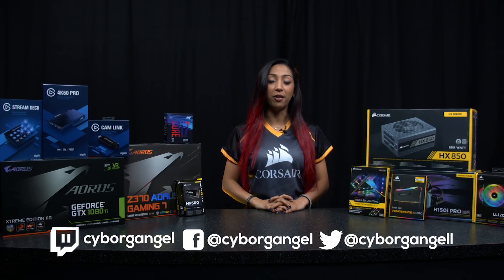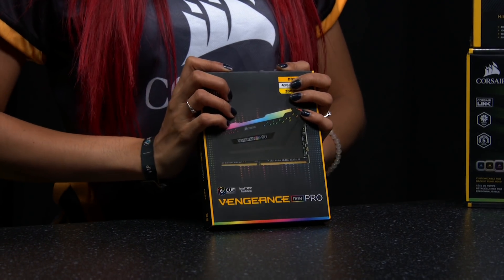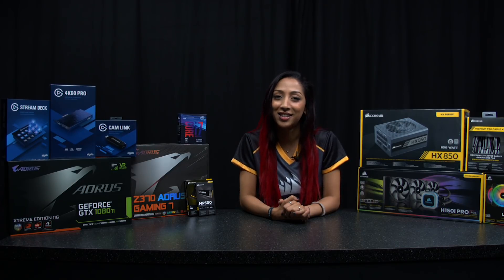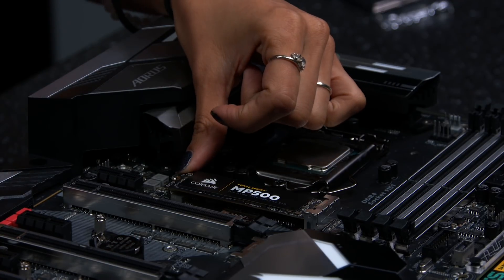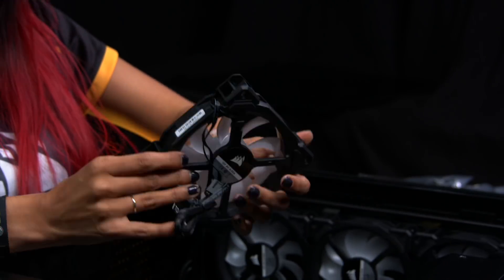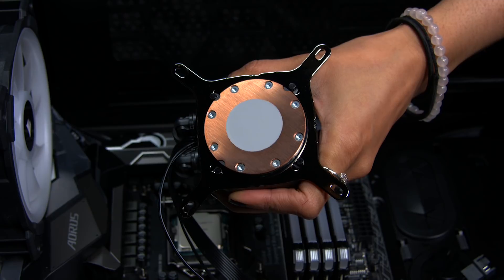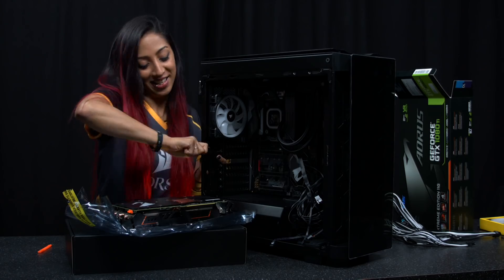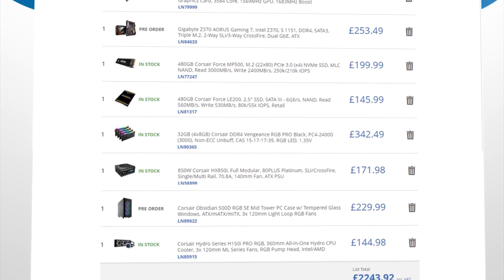How to build a PC -CyborgAngel builds her DREAM streaming PC at Scan HQ!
As part of our 'So you want to be a Pro streamer' series we have teamed up with Corsair, Elgato and CyborgAngel to show you everything you need to know to to get started. In this video CyborgAngel builds her dream streaming PC! tell us what you think of the final build in the comments!